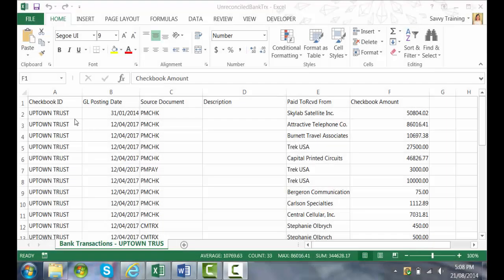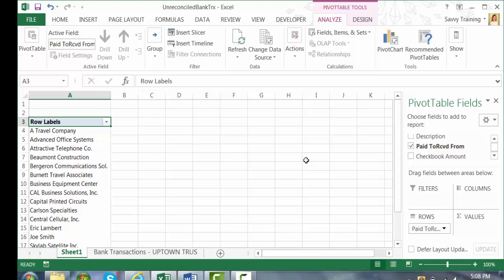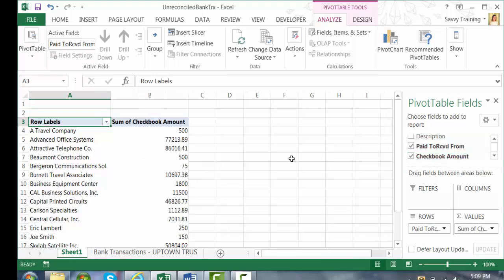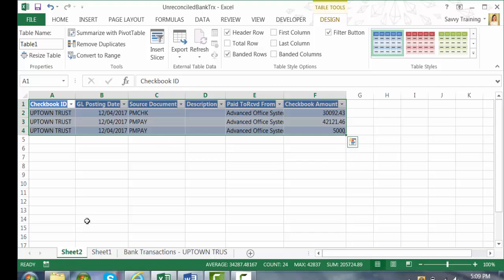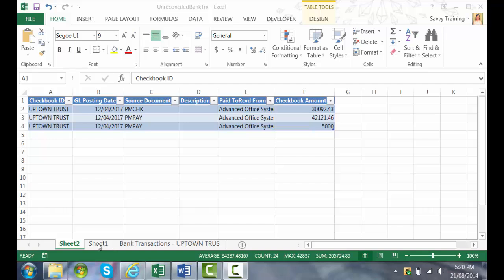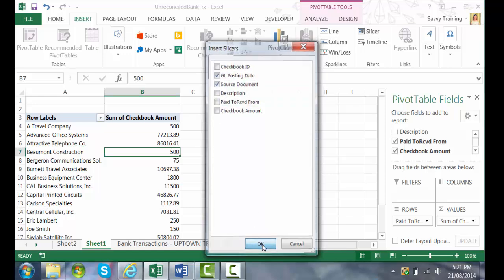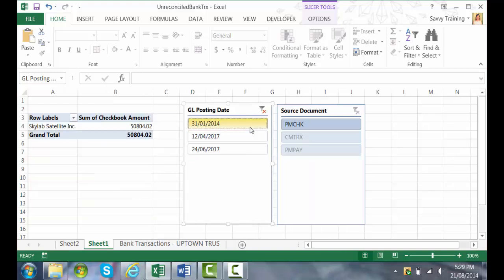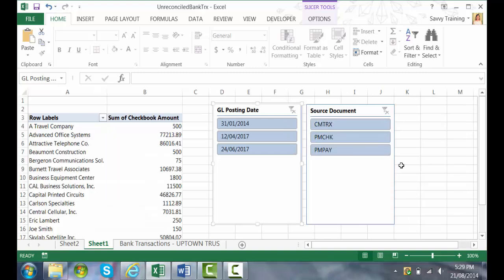Dynamics GP Excel Tip: Filter Unreconciled Bank Transactions using Pivot Tables and Slicers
- Microsoft Dynamics GP was built to work with Microsoft Dynamics Excel. In this short video you will learn how to

- Quickly reproduce Pivot table background data
- Insert and use Slicers to filter data from Microsoft Dynamics

For more Dynamics GP Tips and Tricks to read blog articles and sign up for our monthly e-newsletter.